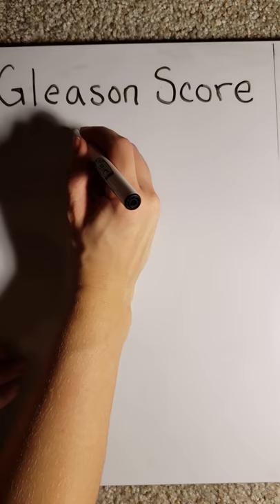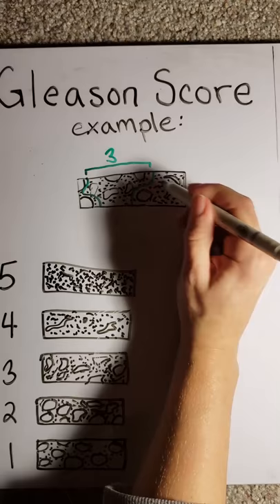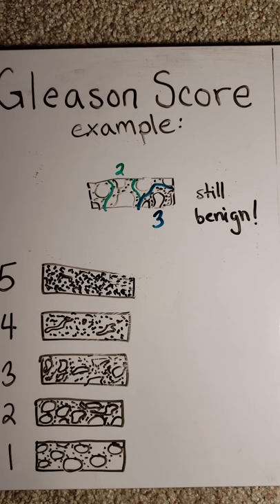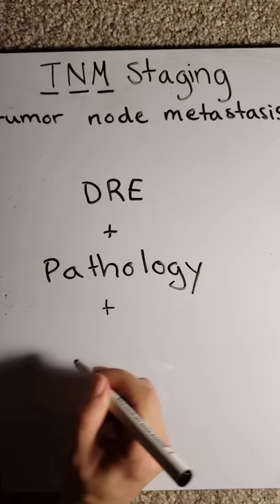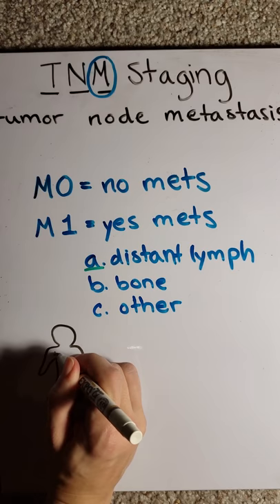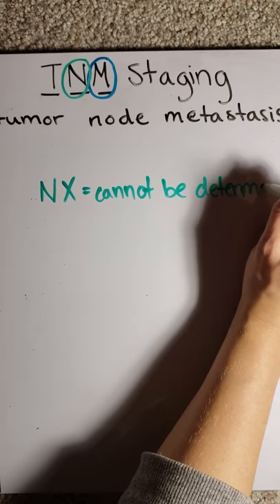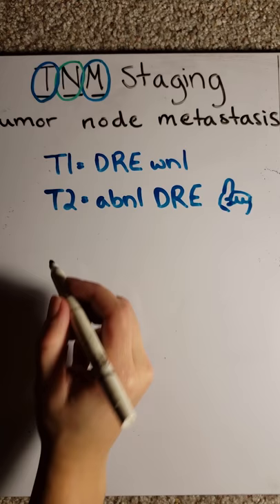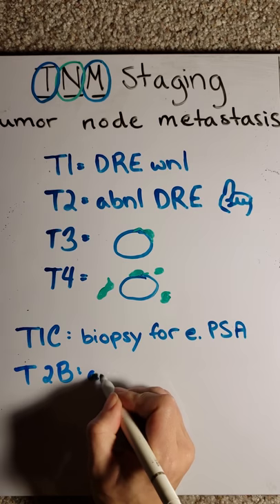Prostate Cancer Gleason Score and TNM Staging (4)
Understanding Gleason Score and TNM staging in prostate cancer.

For scribe training purposes ONLY.
This is NOT a definitive list and has some misleading/oversimplified information.